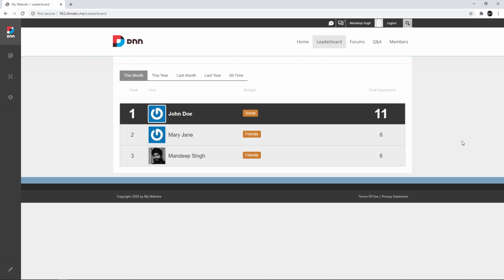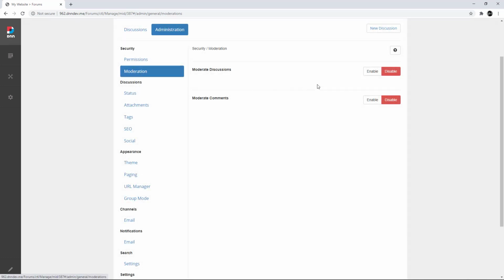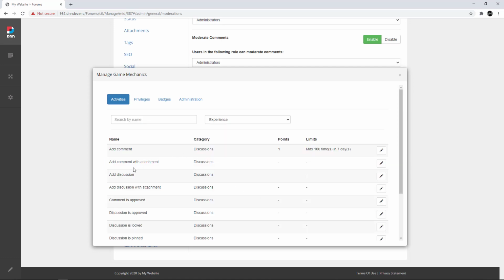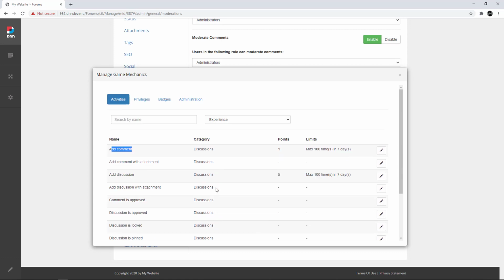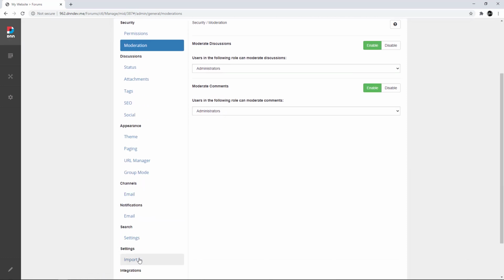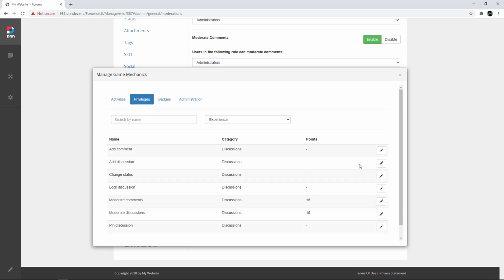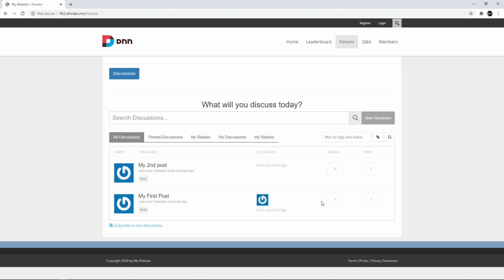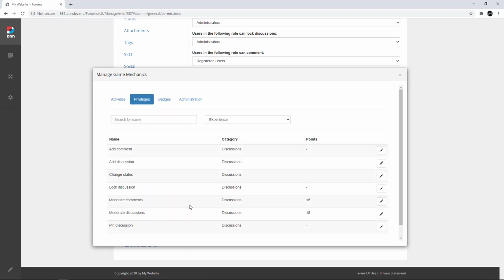Gaming Mechanics - Live Forums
Integrate Live Forums with Gaming Mechanics